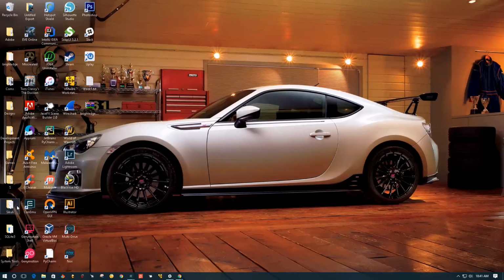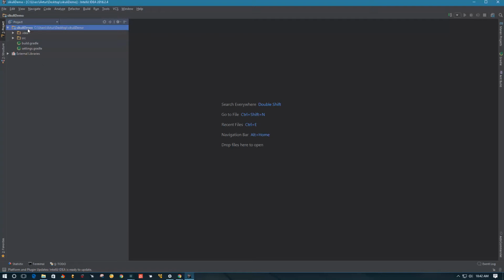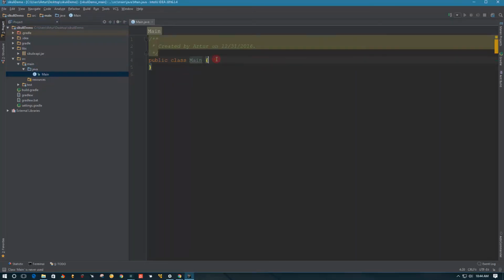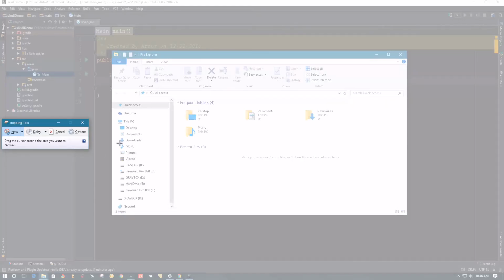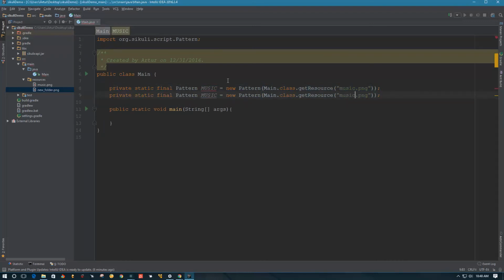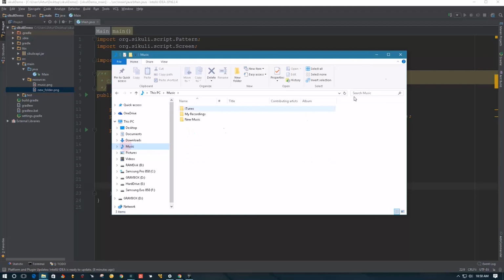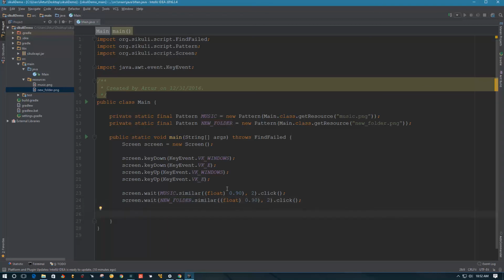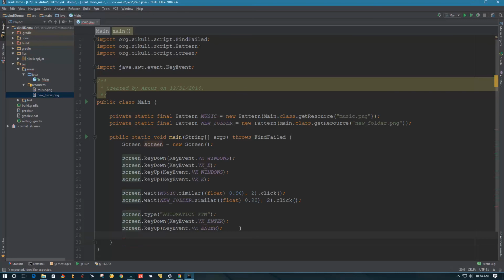Sikuli Tutorial: How to use Sikuli Java API - Part 2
This video tutorial will show you how to integrate SikuliX API into your Java application for automation purposes. In this example I show how to  use Sikuli to automate some of the Windows processes but Sikuli can be used for a lot more. Pretty much anything you can physically do on your screen, Sikuli can do as well.

If you do not have Sikuli installed make sure to check out my installation video